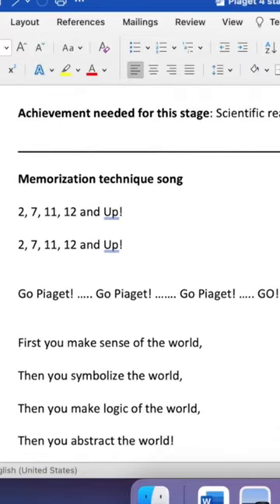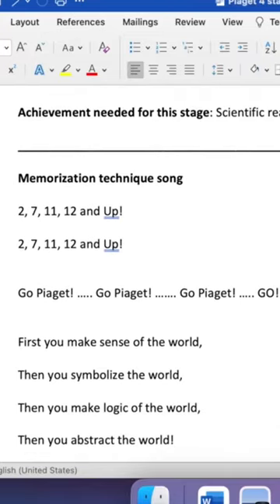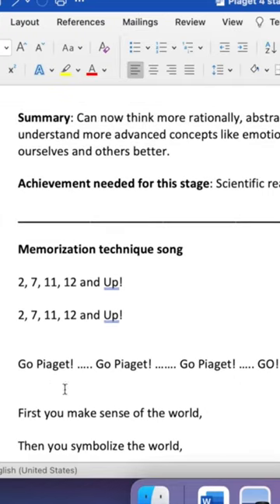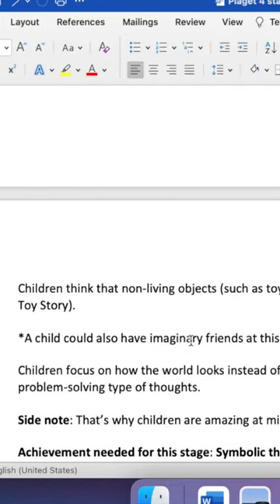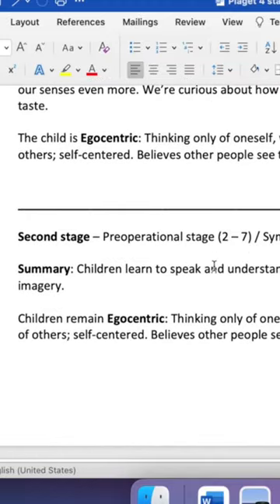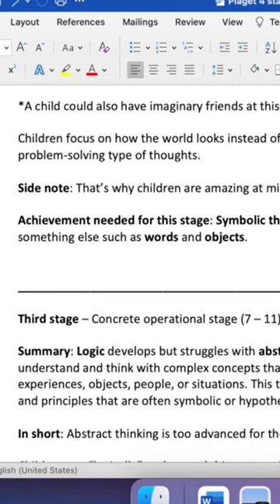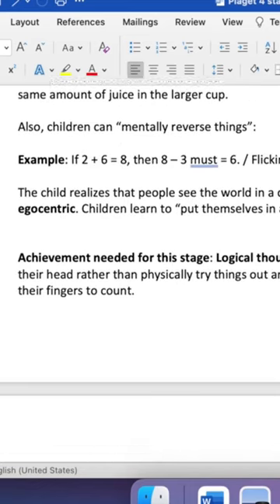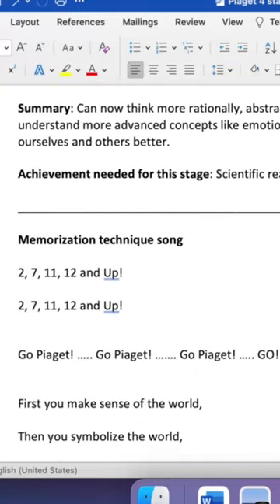Piaget memorization technique! 🎶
Next study group: October 22nd, 2022 at 2 PM EST

TOPIC: Pending

To attend the upcoming study group, read the steps below!

Step 1: Select a payment method below and pay whatever dollar amount you would like.

Step 2: Complete form below

If this is your FIRST time attending a RayTube study group, please complete the form below after submitting payment

If you HAVE attended a RayTube study session in the past, you do NOT have to complete the form again.

Zoom links will be sent out on Saturday at 1:45 PM EST!!!

Let’s PASS this exam!!!